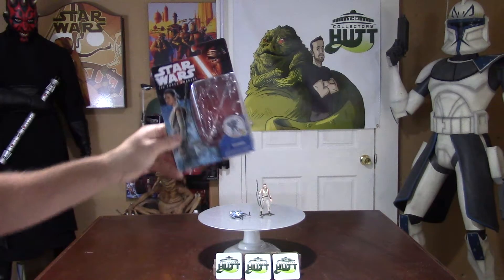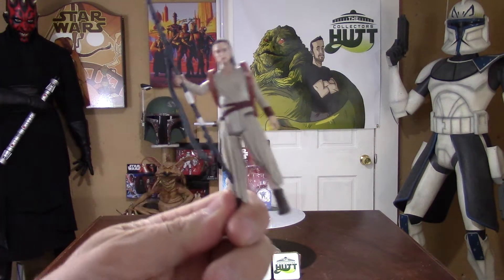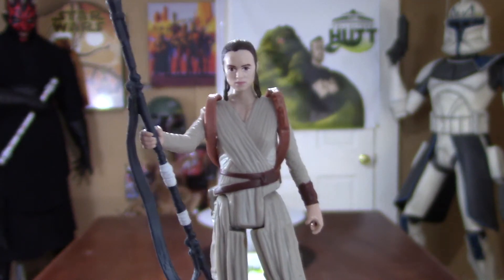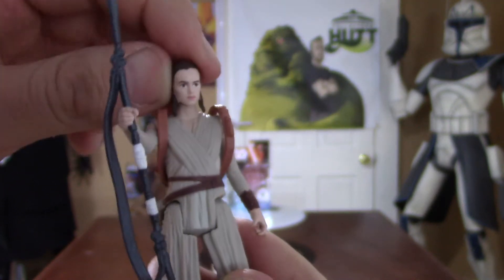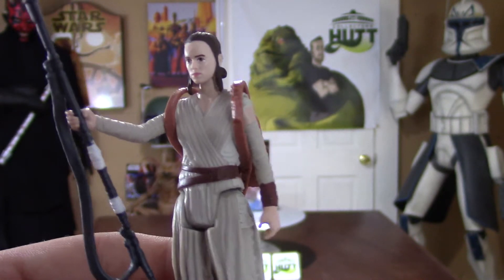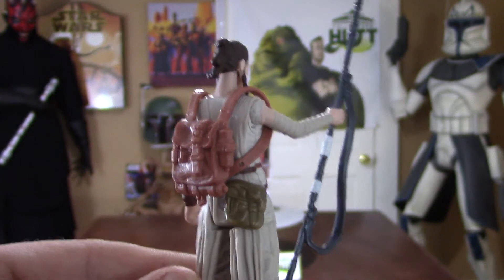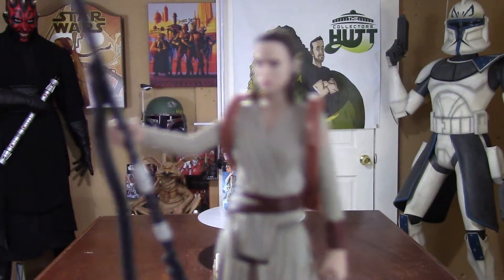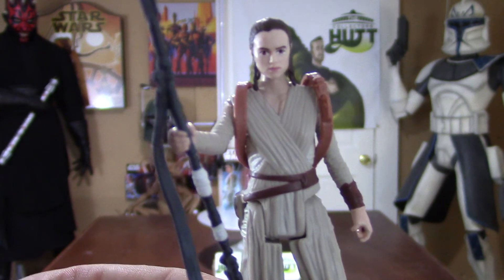Star Wars The Force Awakens Rey (Starkiller Base) 3.75 Action Figure Review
This figure is awesome the detail is killer very well done and i cant wait to see Rey in action! i highly recommend picking this up! Thanks again & MAY THE FORCE BE WITH YOU ALWAYS!